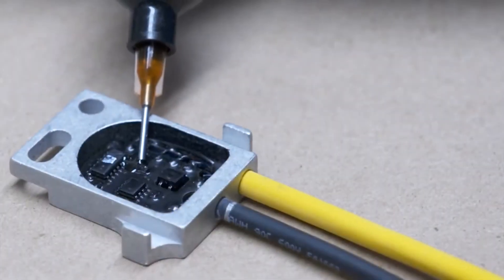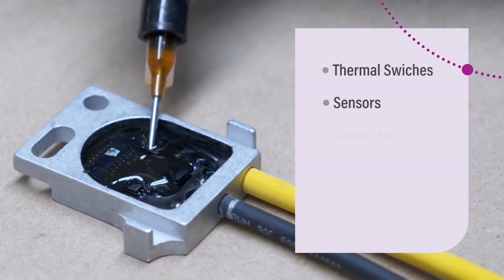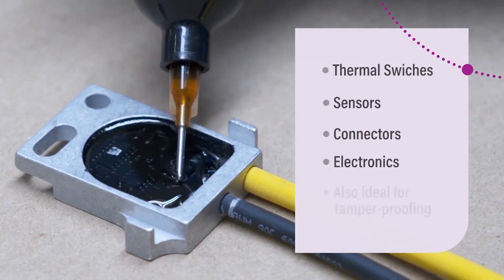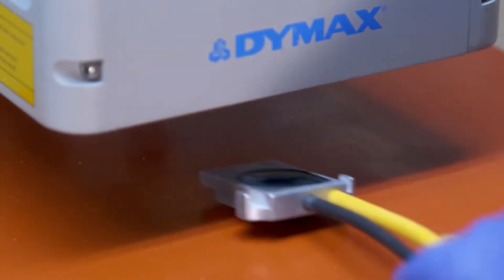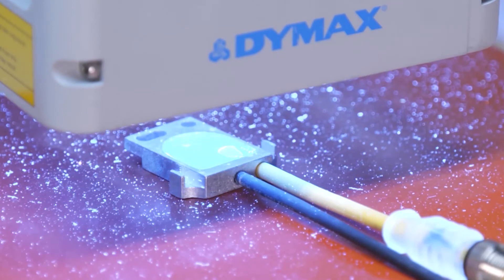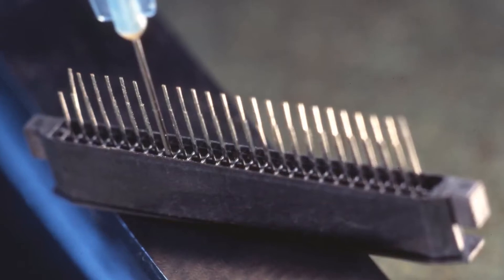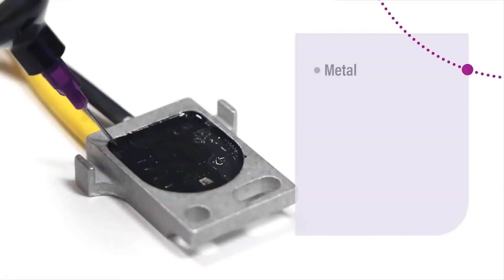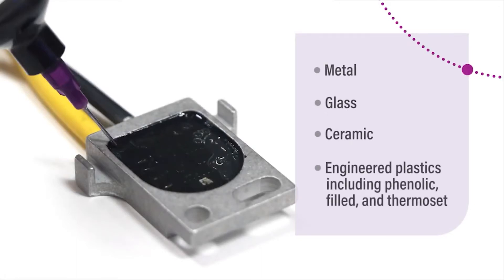Encapsulados curados por luz para componentes electrónicos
Los materiales de encapsulado Dymax proporcionan uniones fuertes y translúcidas y son ideales para encapsular componentes electrónicos, conectores, interruptores térmicos y sensores, así como para protección contra manipulaciones. Ofrecen una alta adhesión a metal, vidrio, cerámica y muchos plásticos fenólicos, rellenos y termoendurecidos.

Contacto